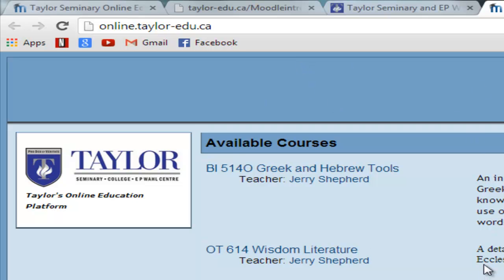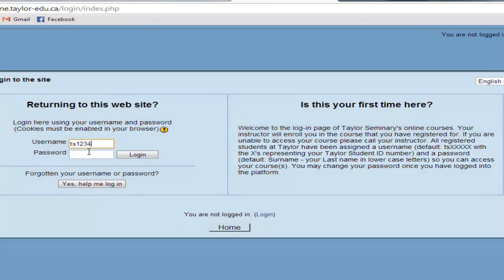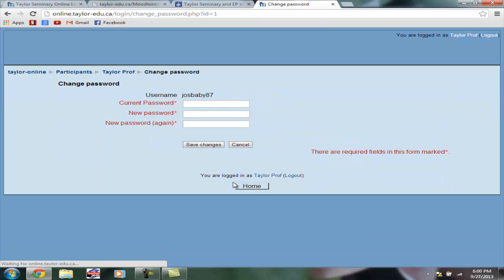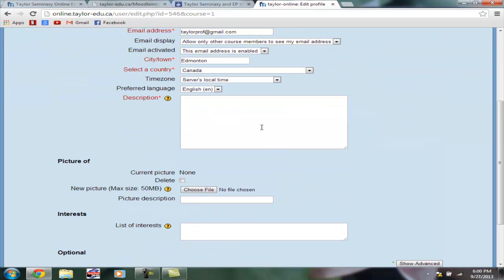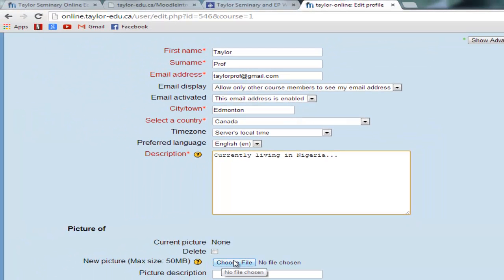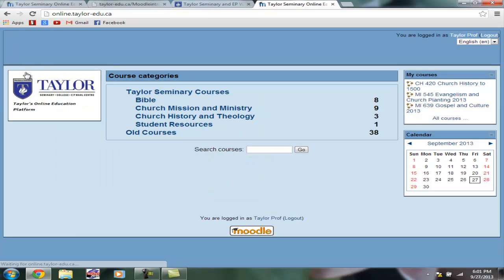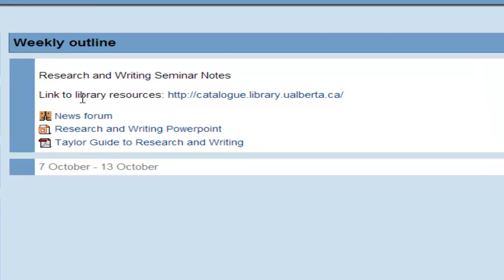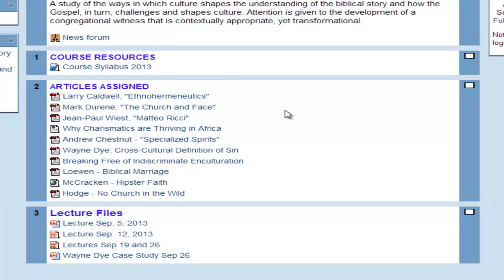Taylor Seminary Online - Introduction and Tutorial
Taylor Seminary in Edmonton Alberta - Introduction and brief tutorial for Taylor's online courses